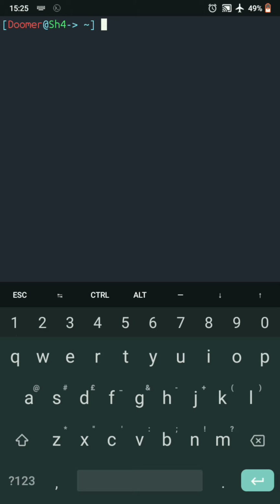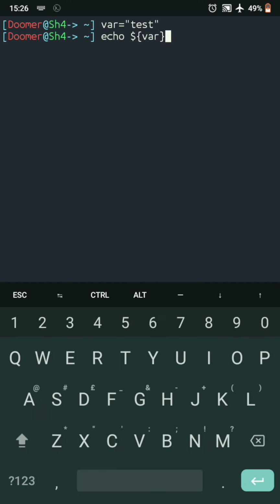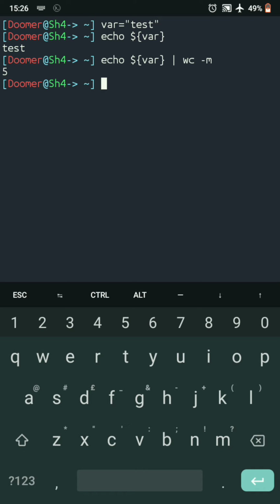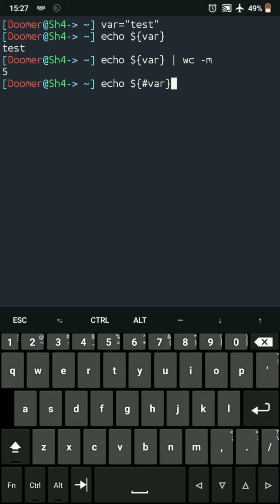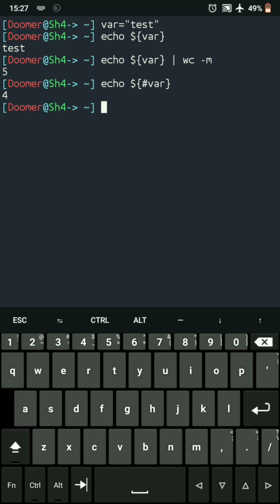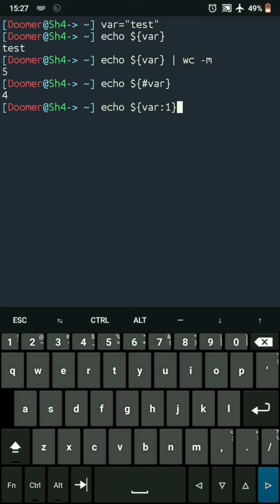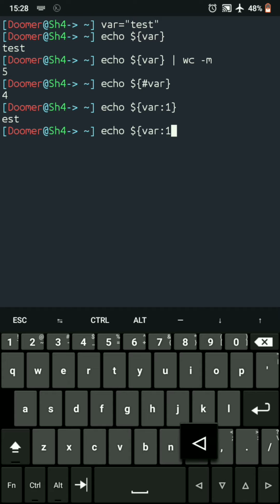Bash Hacks 1: String Manipulation Techniques | Slicing